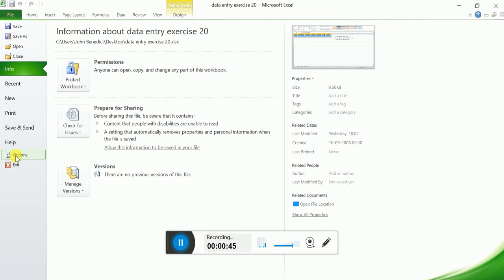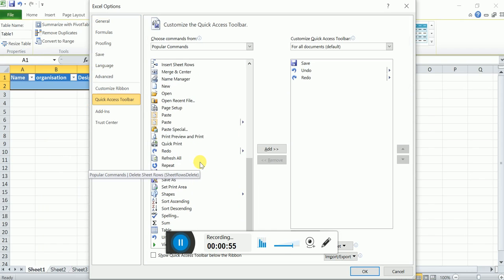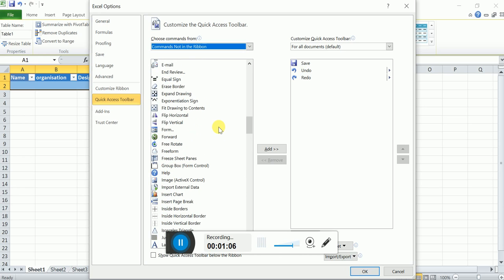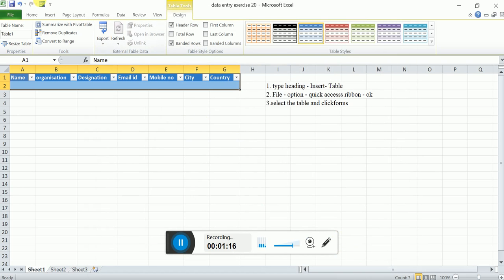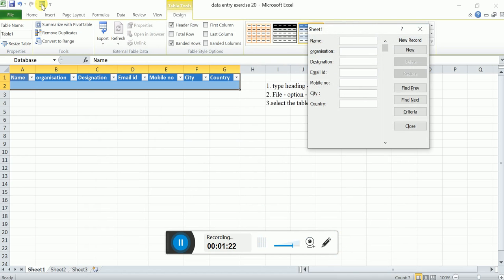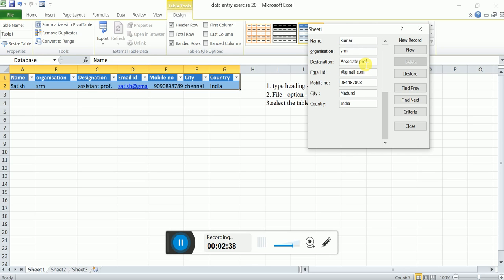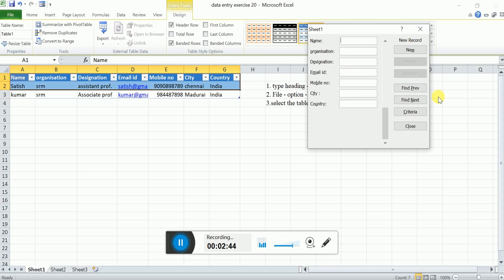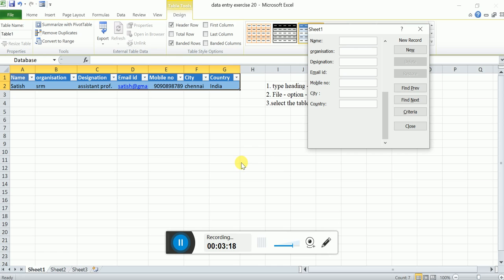Data entry using forms in excel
Data entry Using forms